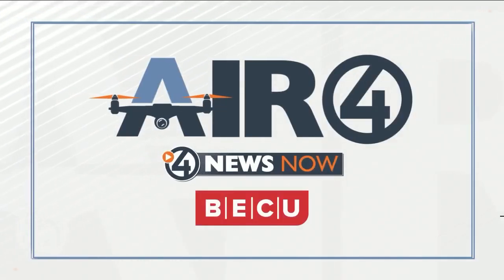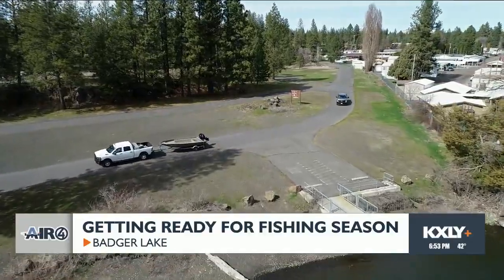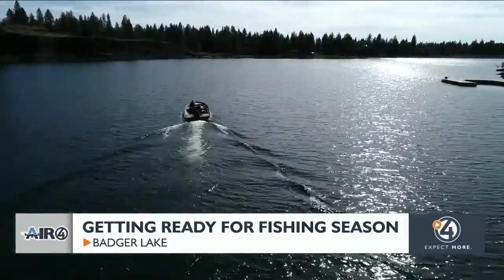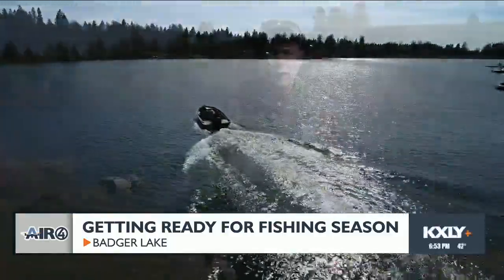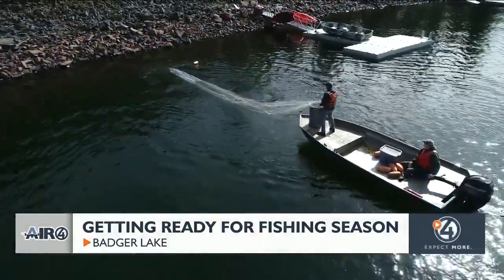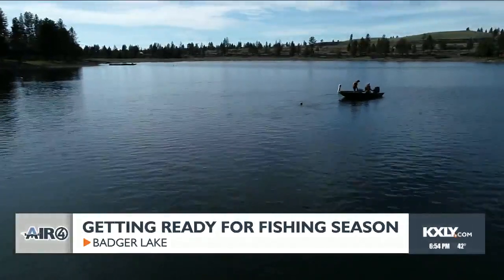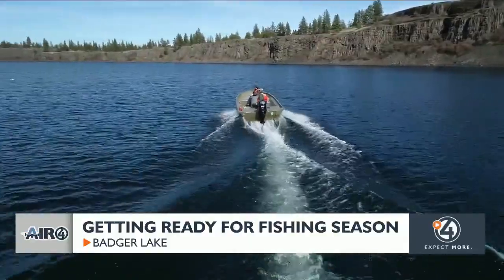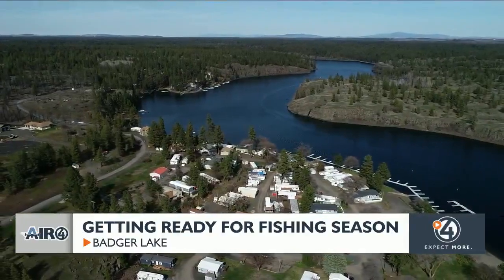Air 4 Adventure: Getting ready for fishing season at Badger Lake